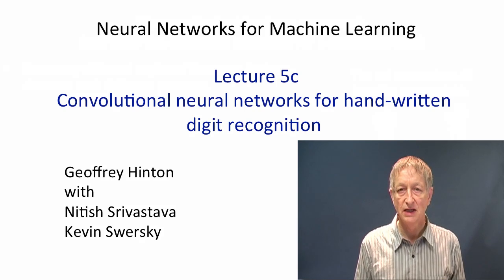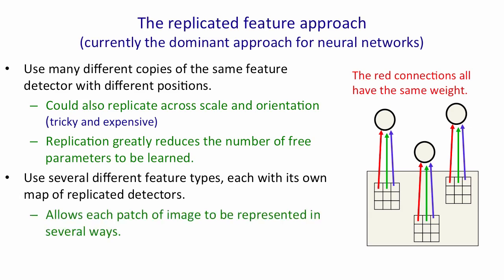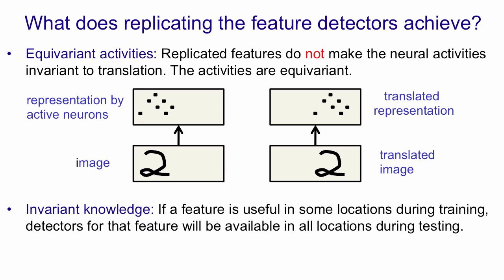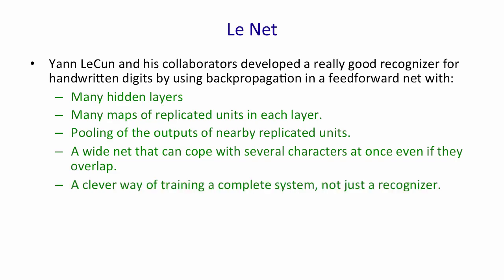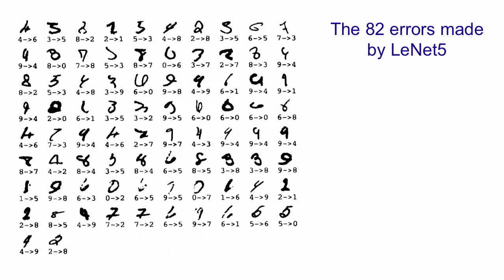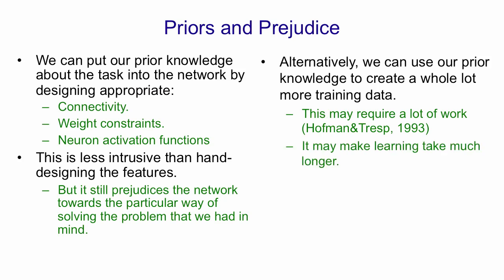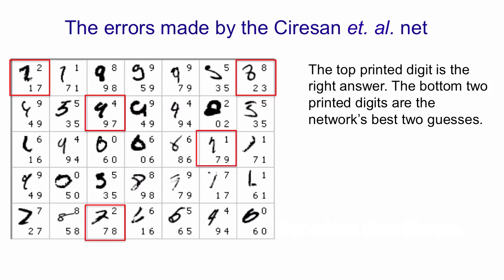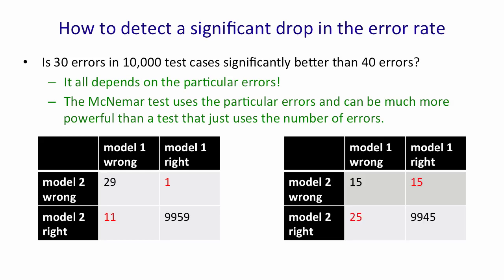5c Mạng neural tích chập để dạng dạng chữ viết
Convolutional neural networks for hand written digit recognition